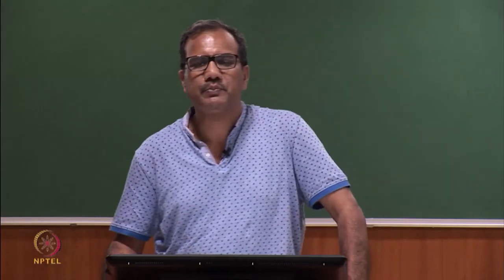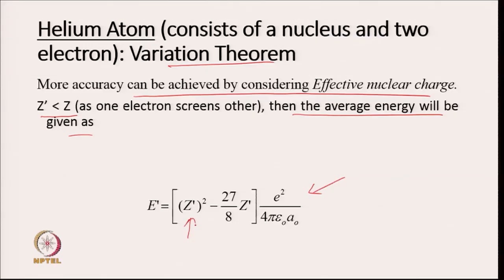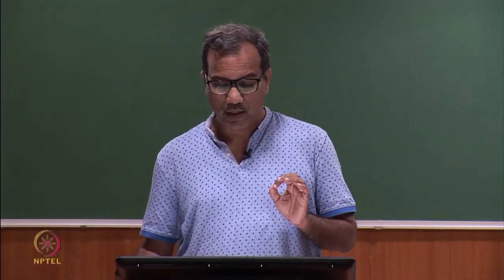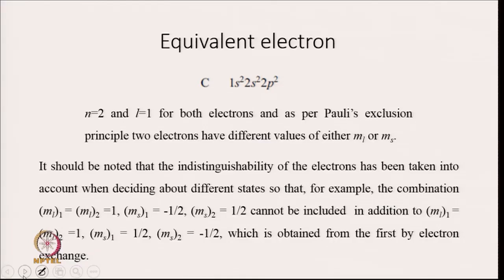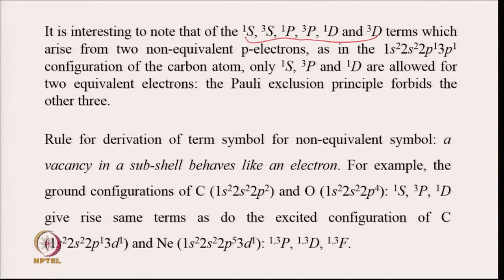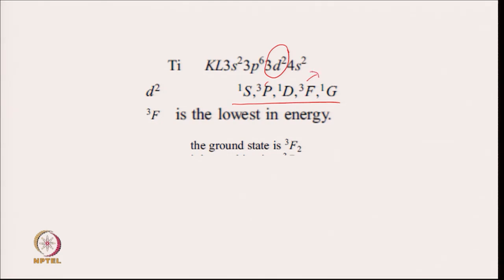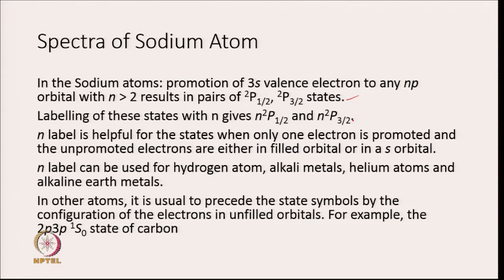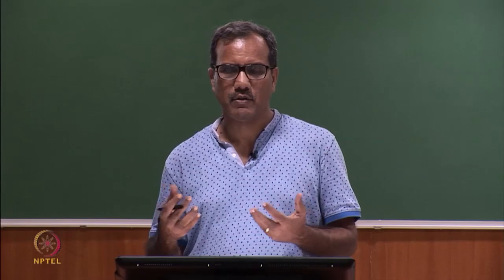Atomic Spectroscopy-III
Subject: Chemistry